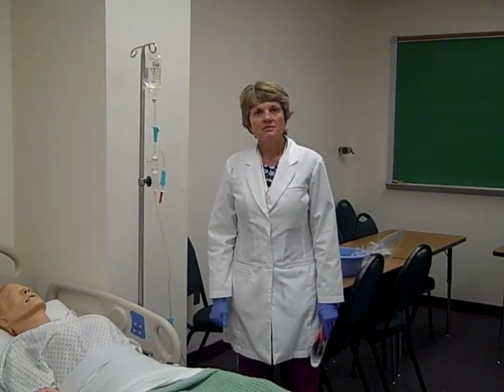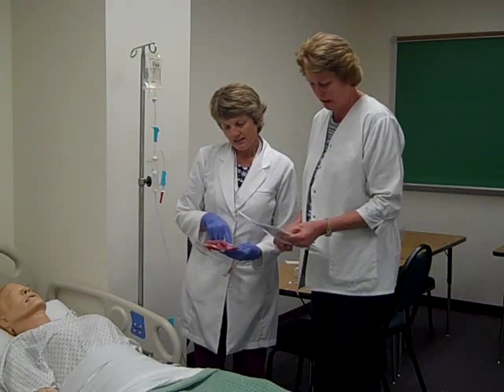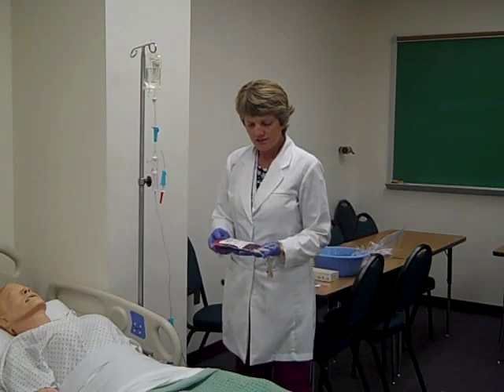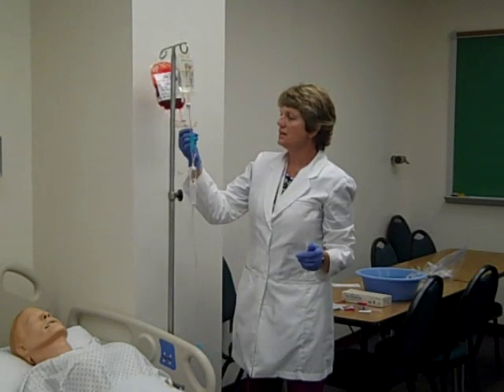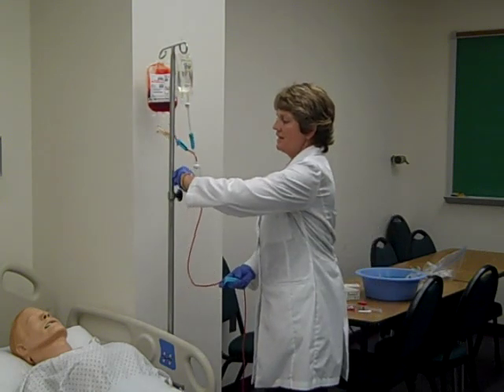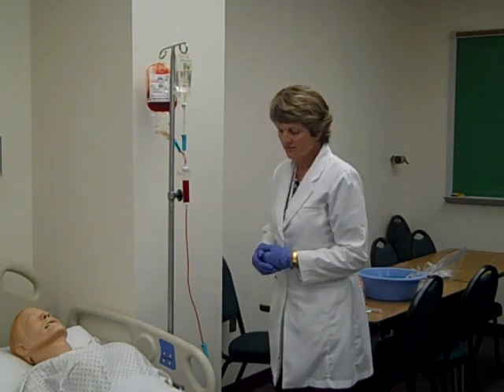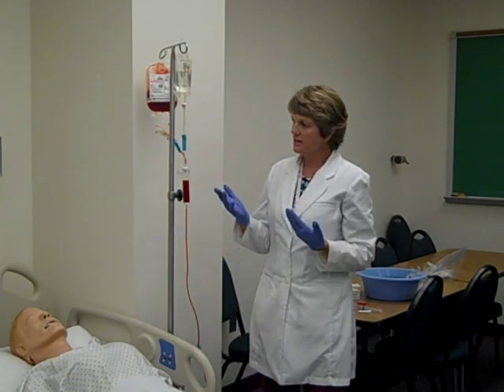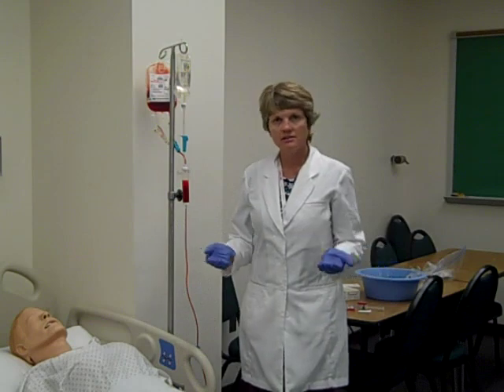Blood Administration - Part 2